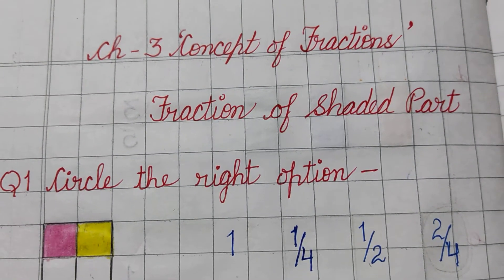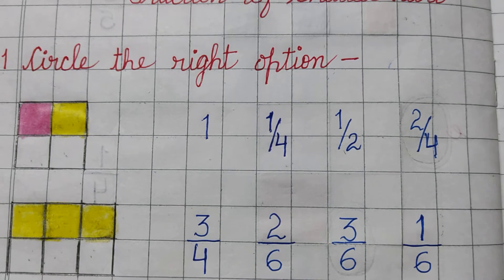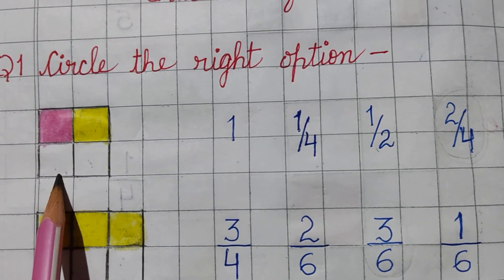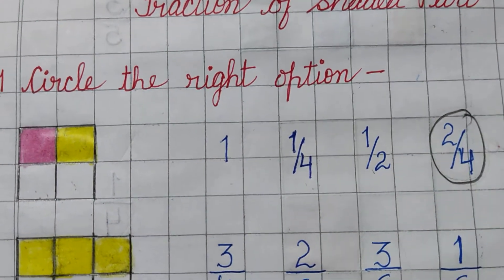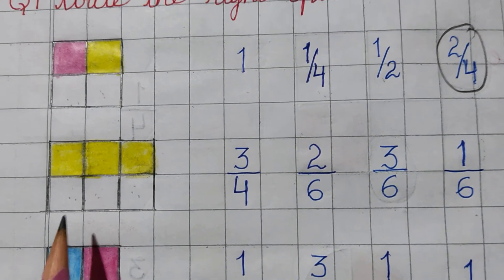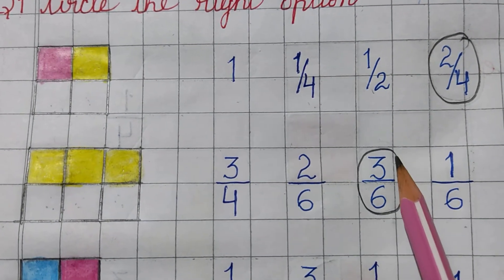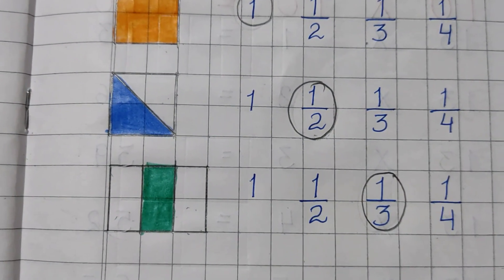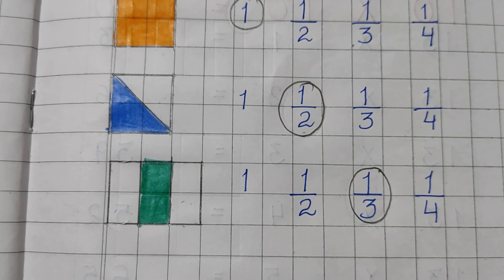Mathematics Ch -3 "Concept of Fractions" Topic - Fraction of Shaded parts